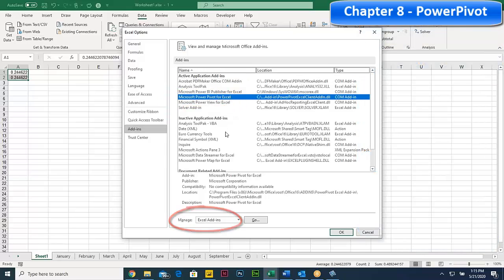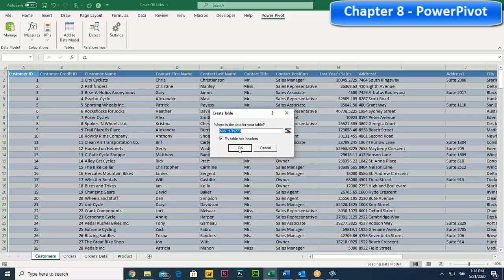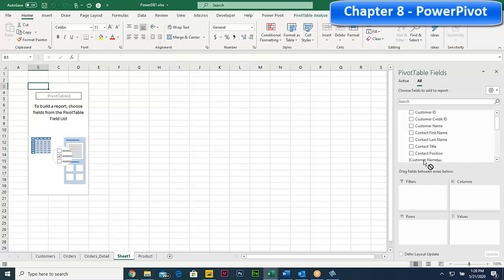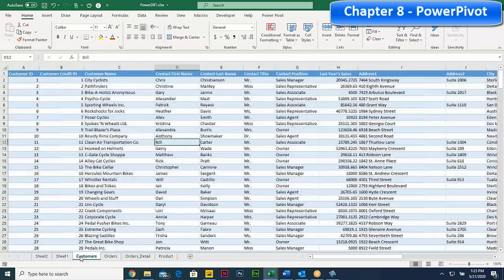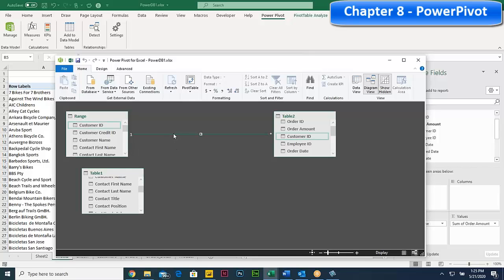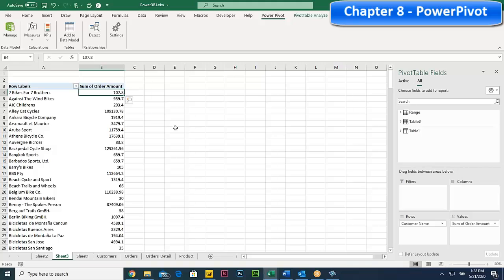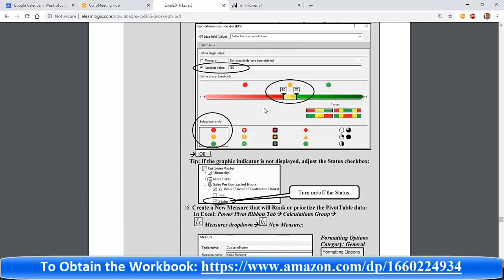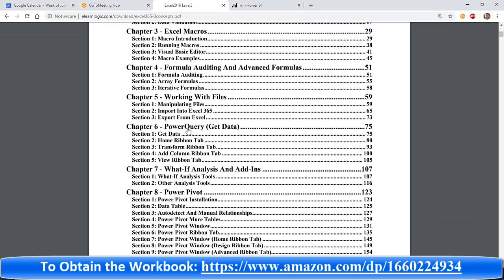Excel 365 Part 23 – PowerPivot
Power Pivot is a technique used to create relationships between sheets in Excel similar to a relational database. Once you convert records located in different sheets to tables, you will then be able to analyze the data in a way that cannot be done in a traditional PivotTable in Excel. Power Pivot is an Add-In tool which means it must be added using the Add-Ins feature in the Excel Options menu. The following topics will be covered: Create Table, Add To Model, Define Relationships, Measures, DAX program language, Calculated Fields, and Key Performance Indicators (KPI).

Courseware: Excel 365 - Advanced Features

Section 1: Power Pivot Installation
This section will cover methods to install or activate Power Pivot capabilities. There are different procedures for different Excel releases. Before Excel 2016, you had to install a Microsoft download and use the Excel Add-In feature located in Excel Options.

Section 2: Data Table
This will establish a Data Table to be used as input to Power Pivot and PivotTables. The concepts to be covered include: Data Table, Refresh New Fields, and Smart Rename.

Section 3: Autodetect And Manual Relationships
In this section, we will explain the difference between Autodetect Relationships (an Excel 2016 feature) and Manual Relationships (an Excel 2010/2013 feature). We will use the Data Model feature to add the Table to the PowerPivot interface in order to build the relationships between tables. We will also cover Manual Relationships and Autodetect Relationships.

Section 4: Power Pivot More Tables
This is a different technique that allows the Tables to be Related without predefining the relationships. It will autodetect the possible relationships and connect them up.

Section 5: Power Pivot Window
This will cover the “Add to Data Model” technique used to build Relationships between Tables. This is the most accurate and reliable technique to build Relationships. If the other techniques (mentioned above) fail, this can be used to fix any problem encountered. The concepts covered include: Power Pivot Window, Add to Data Model, Create Relationships, Relationship Screen, Manage Relationships, Diagram View, Create PivotTable, Rename Tables, Office Repair, and Object Reference Error.

Section 6: Power Pivot Ribbon Tab
This section will cover the Icons located in the Excel Power Pivot Ribbon Tab. The primary focus of DAX formulas is to build Measures and use them to build KPIs. DAX is a programming language used to build calculated fields or formulas. KPI uses the DAX result to display indicators or buttons when a record has alert condition. The following concepts will be covered: New Measure, Manage Measures, KPIs, Add to Data, Model, Update All, Detect, and Settings.

Section 7: Power Pivot Window (Home Ribbon Tab)
This section will cover the Home Ribbon Tab in the “Power Pivot for Excel” window. The concepts to be covered are Clipboard, Refresh, Formatting Group, Formatting Tools, Sort & Filter, Find, Calculations, Diagram View, Show Hidden, and Calculation Area.